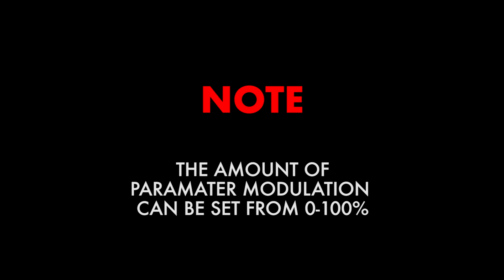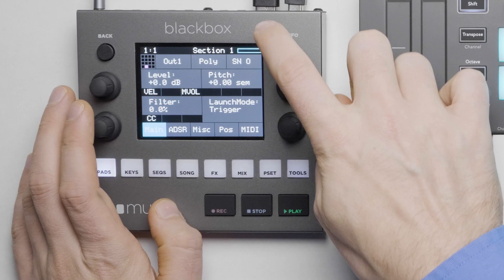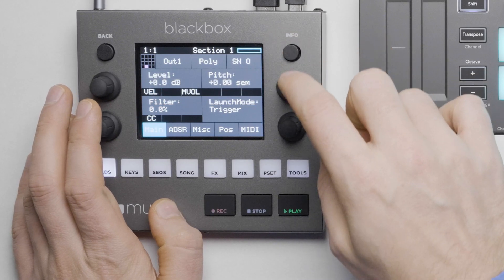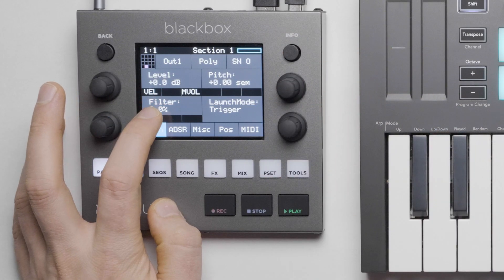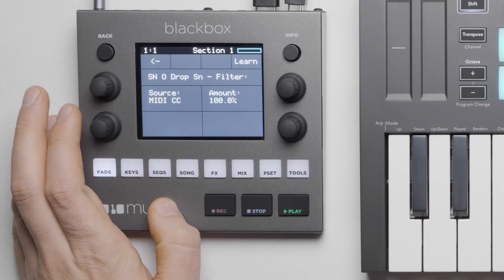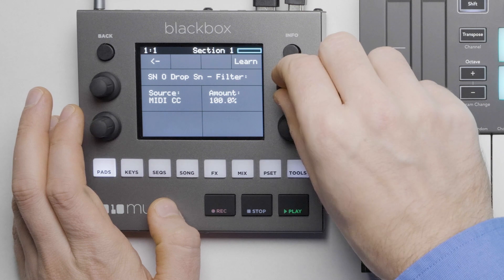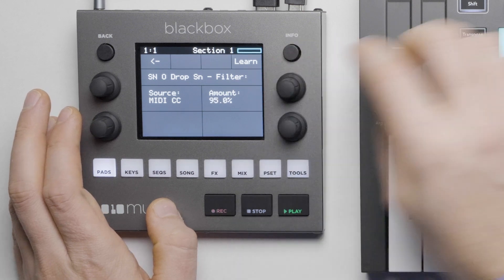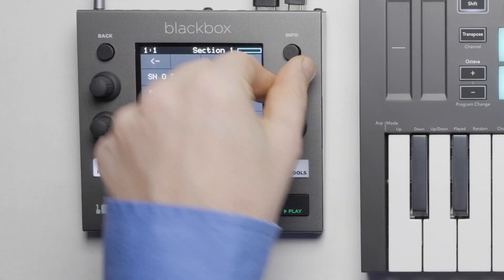Blackbox Midi Learning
In this quick video, we show how to assign and learn midi parameters on the Blackbox by 1010 Music. We assign and learn these parameters to an external midi controller for ease of use and convenience. This feature expands and supplements the workflow of the Blackbox.

The Blackbox is a sampler and sequencer with plenty of features.  It's billed as a compact sampling studio. It's intuitive and the workflow is really fast. We are excited about the device and want to help users quickly navigate the device. We hope you learn something from the video.

If you're interested in supporting this channel and you want to buy gear that we use, consider getting them via the following links. It costs you nothing extra, but it supports us. Here's a list of some of the gear we use, like and recommend: